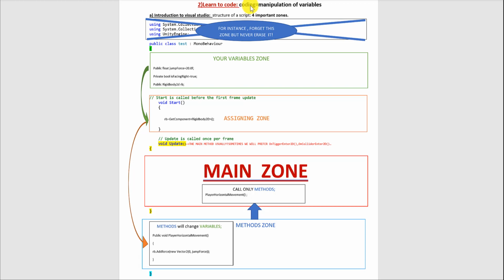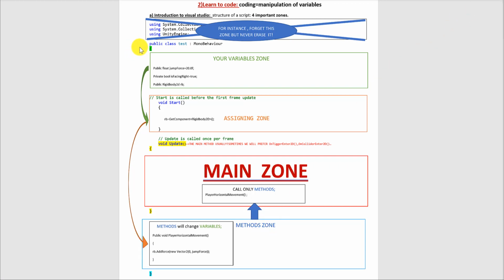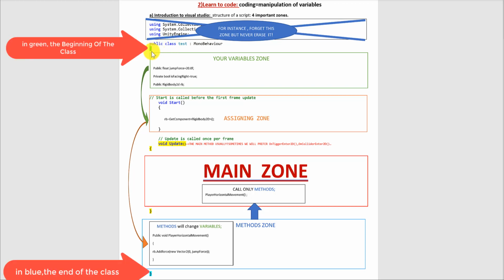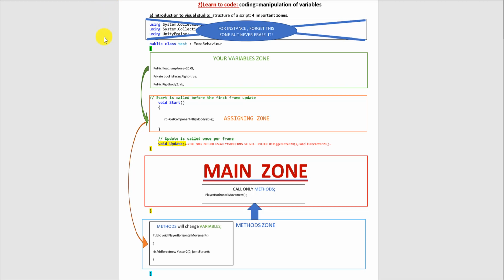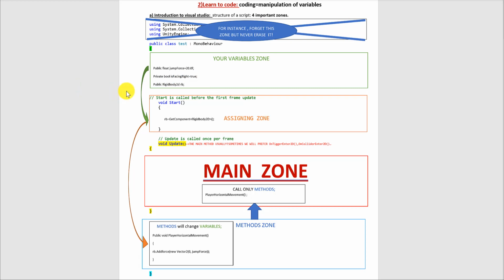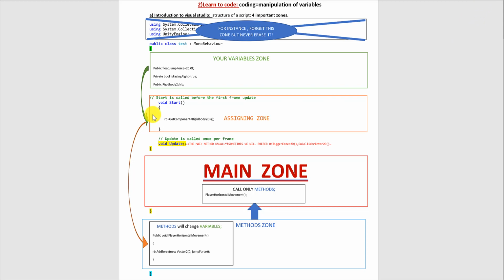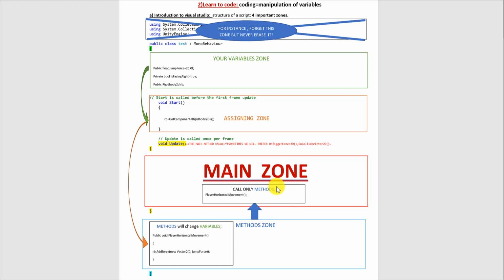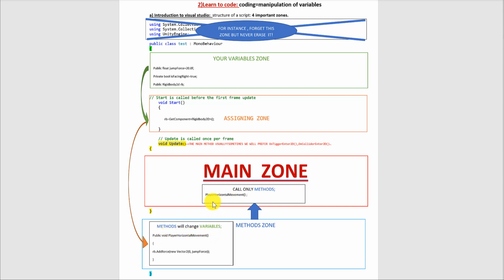learn coding in C#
describe the various zone in visual studio code to code video game in unity